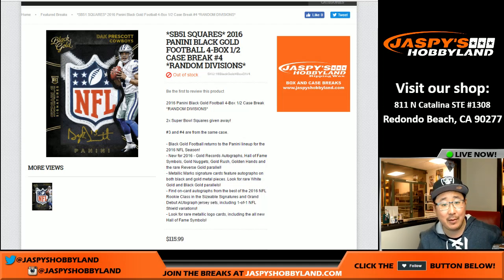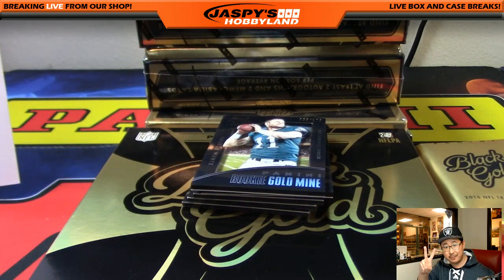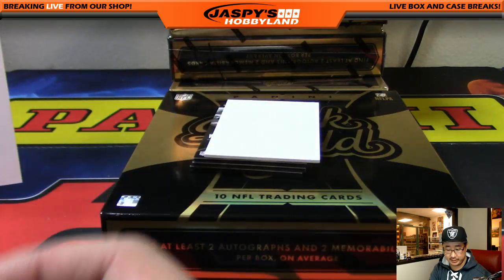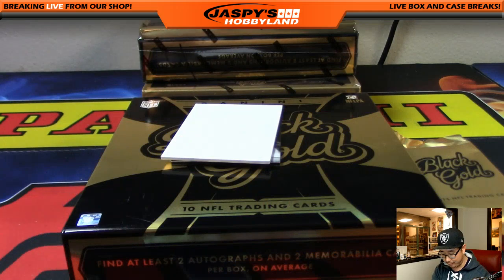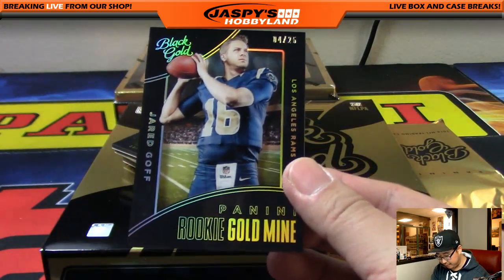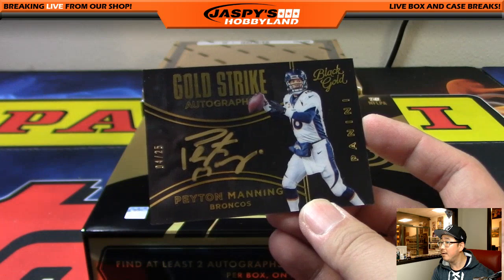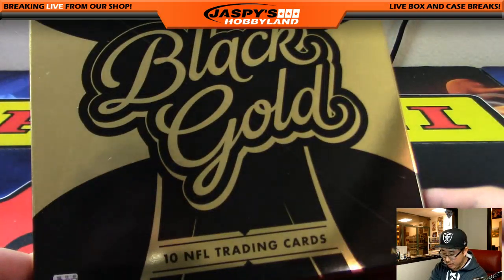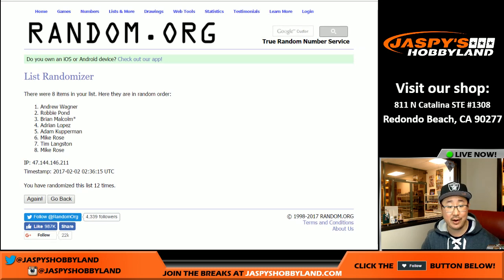02/01/17 [4Box (1/2) RANDOM DIVISION] #4 - 2016 Panini Black Gold NFL Football